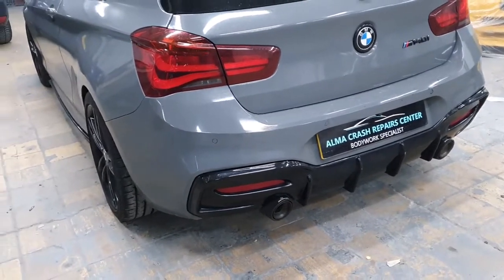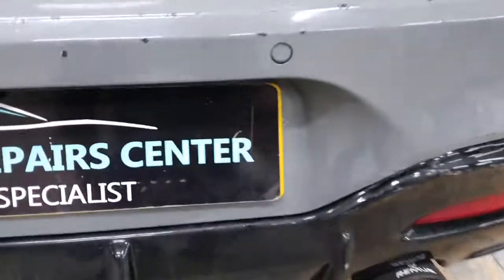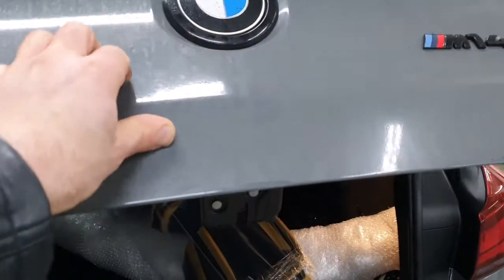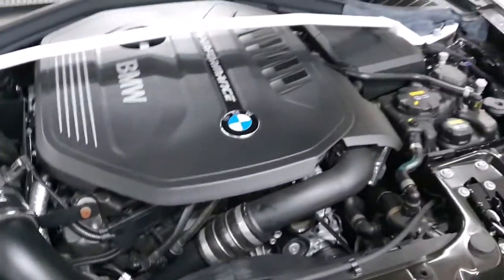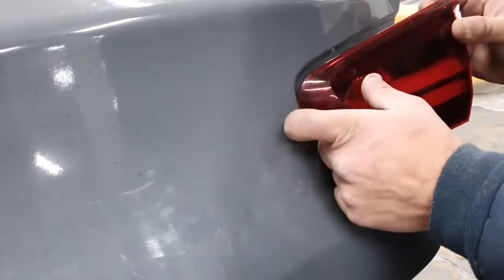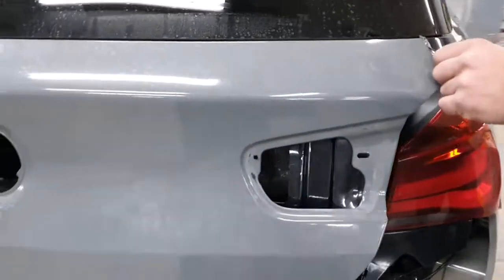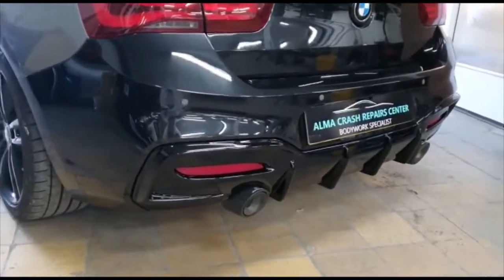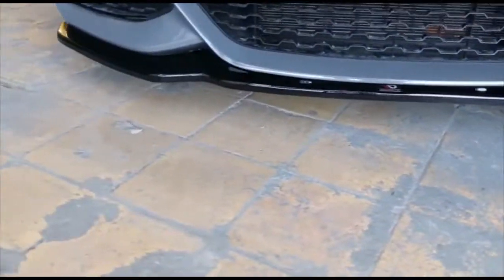BMW M140i Special Edition Repair!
Hey there!

Watch how we repair this amazing M140i Special edition!